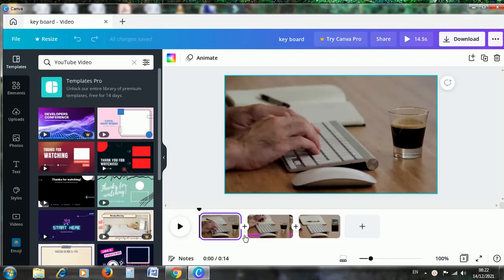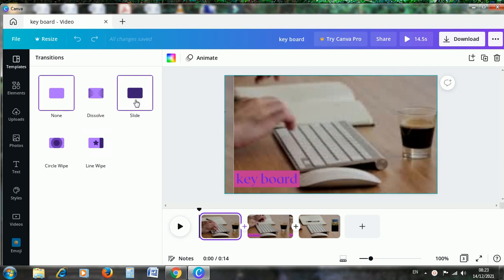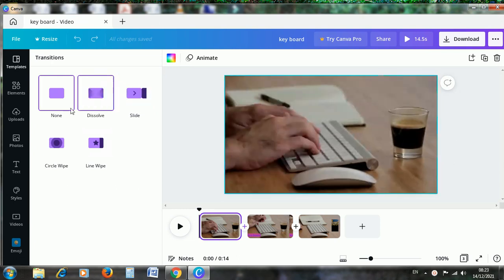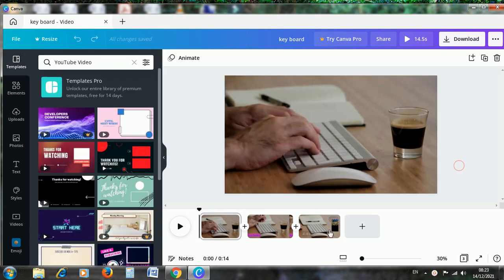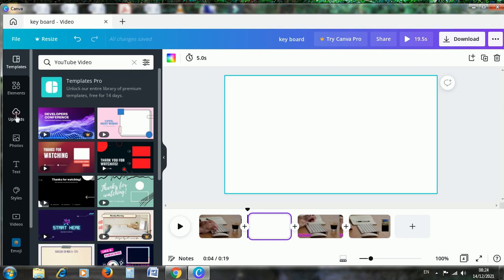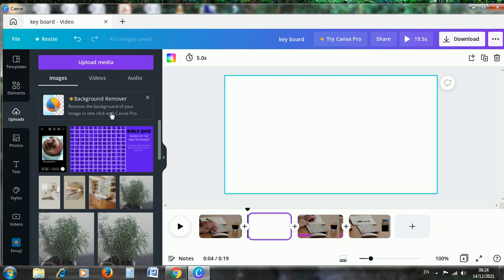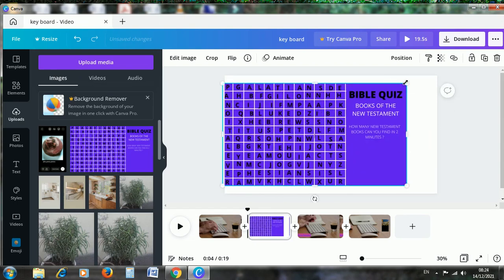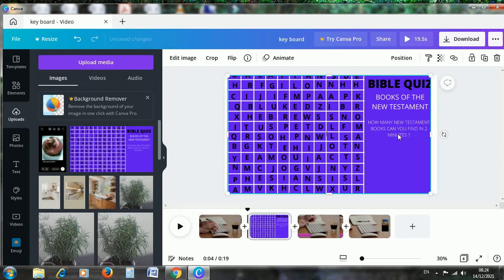Add Transisitions to your Videos in canva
HOW TO ADD TRANSITIONS TO YOUR VIDEOS IN CANVA